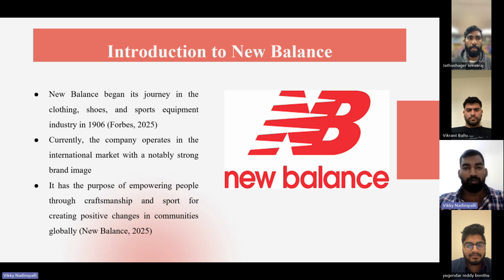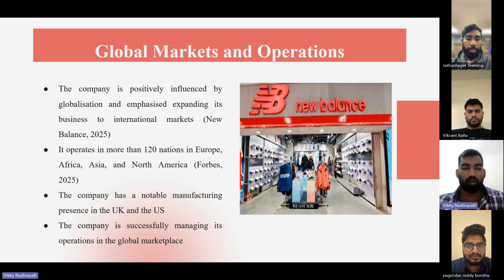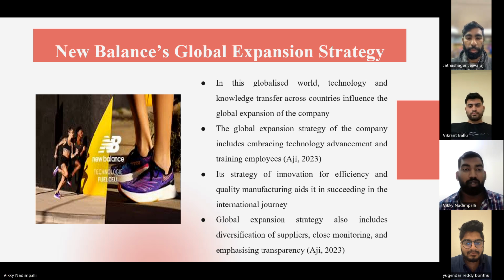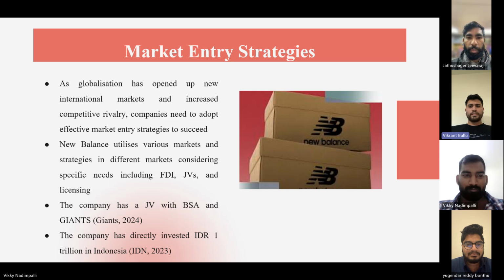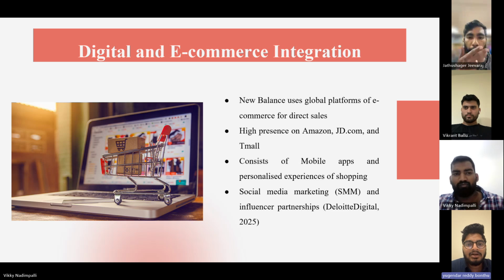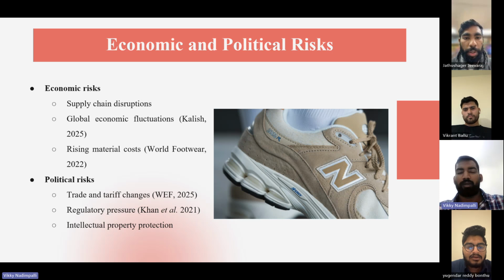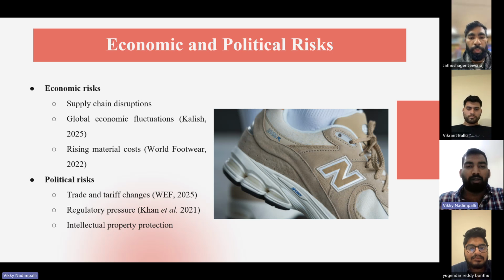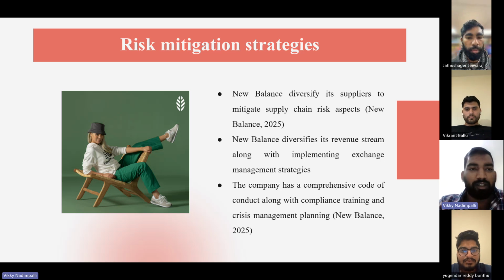GROUP 12 (NEW BALANCE COMPANY)